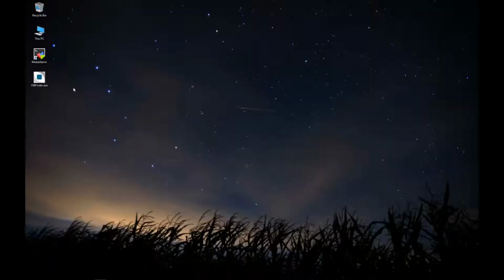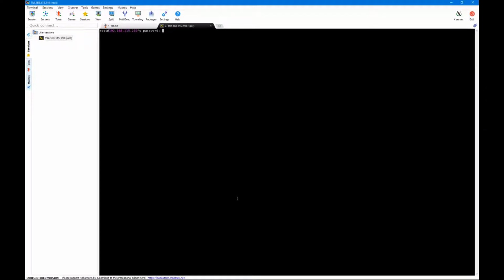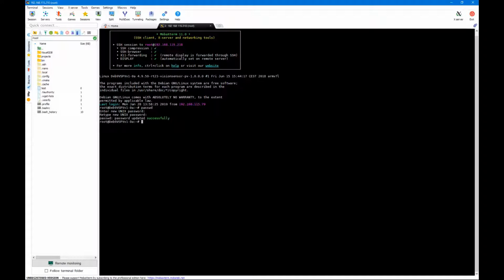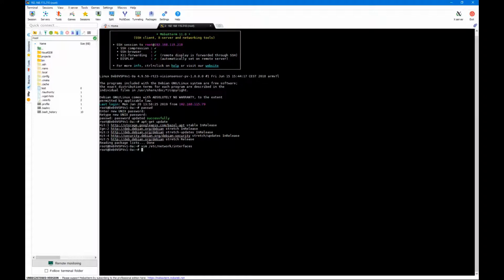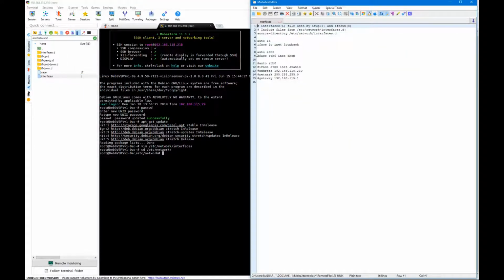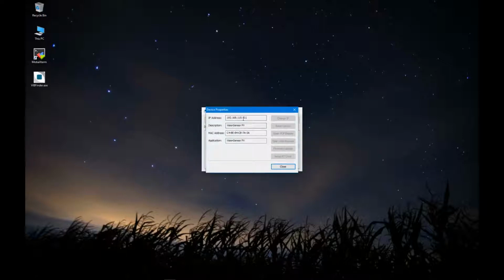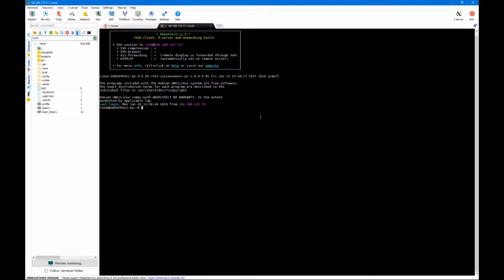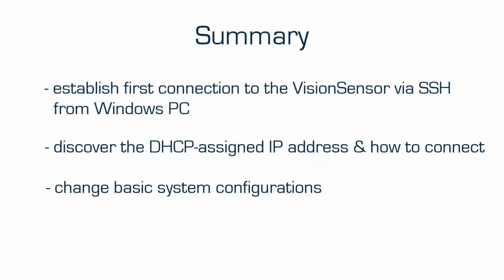How to access the VisionSensor PV from Windows in the local infrastructure | IMAGO Tutorials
Welcome to our new tutorial series for IMAGO devices! In this video, we will show you how to access the Linux-based VisionSensor PV, which is connected to the local infrastructure, from a Windows PC. ▼

Too complex? Please ask for the latest script to automize the installation.

IMAGO Technologies is a company dedicated to equipping you with the best possible embedded vision computers. We provide hardware and software as well as application development for your vision system. Our VisionBoxes and VisionCams are the heart and the eyes of every vision system, and if that isn’t enough, our VisionBoards turn any IPC into the best version of itself.